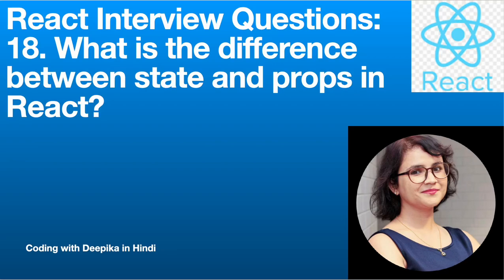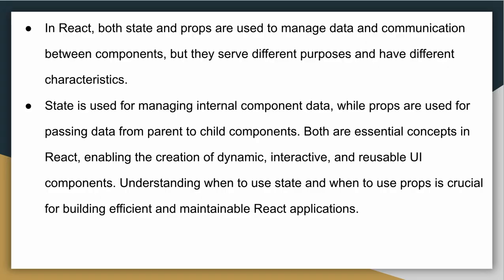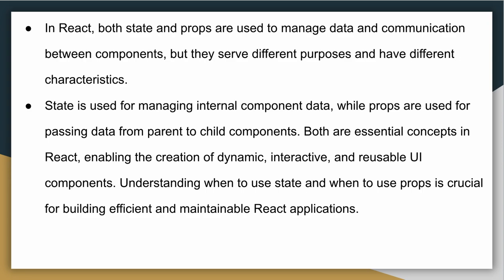[ENGLISH] "Mini Video on ReactJs: Difference between state & props in React | Interview Questions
Interview Questions-Answers on ReactJs@DeepikaDecodes